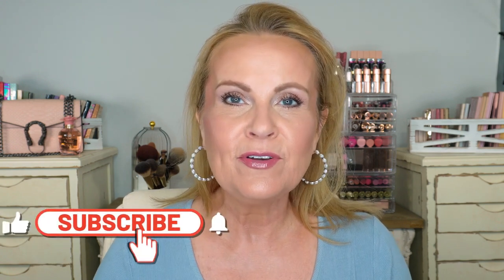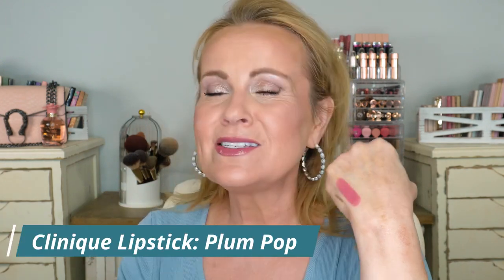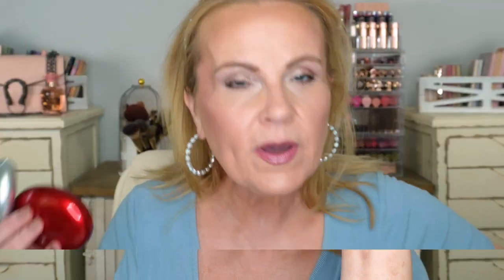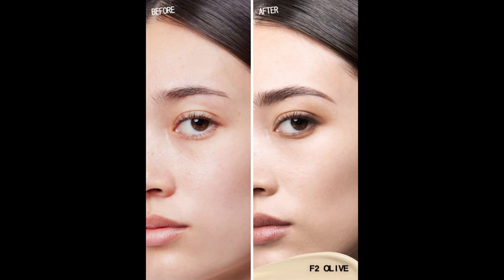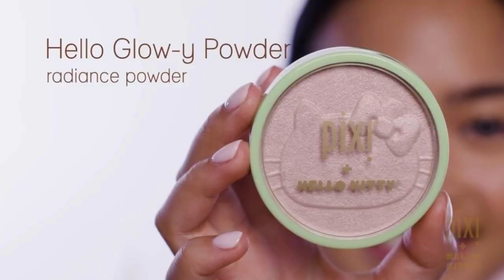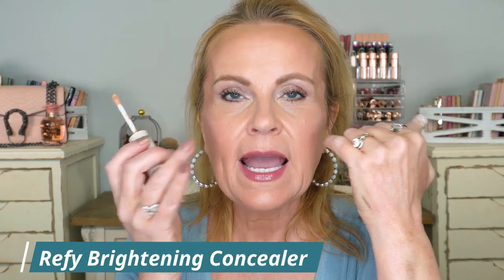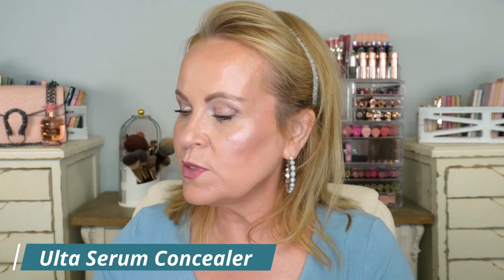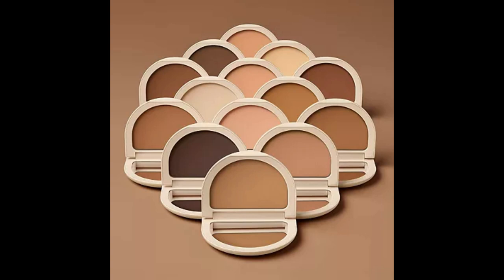Newish Makeup Products Speed Reviews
New makeup releases in speed review form. Well, some are newly released, but they are new to me makeup products. Some I really liked & some were just makeup fails.

Amazon US
Amazon CA

*Products Mentioned:
L'Oreal 3 Second Setting Mist

Indeed Nanobronze Bronzing Drops in Original

Clinique Longwear Lipstick in Plum Pop

Tir Tir Foundation in 24 N

Tir Tir Aura Glow Foundation in Ivory

Covergirl Nano Brow Pencil in Soft or Medium Brown

Benefit Precisely My Brow Detailer in 3.5 Medium Neutral

Covergirl Clean Lipstick in Romance Mauve & Blooming Lilac

Clio Kill Lashes Mascara

Amazon US
Amazon CA